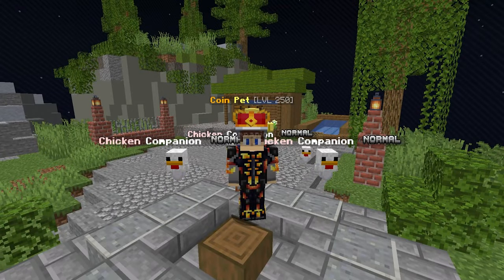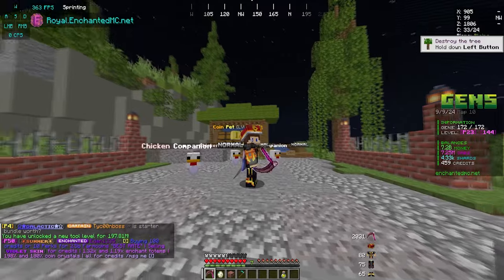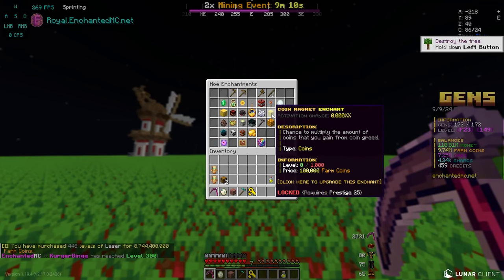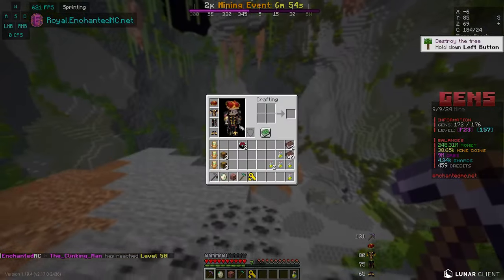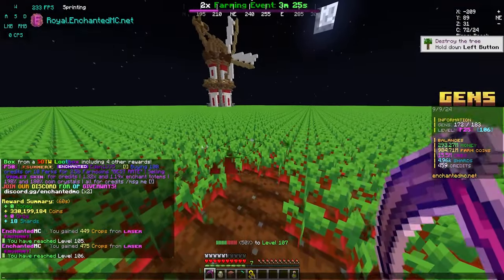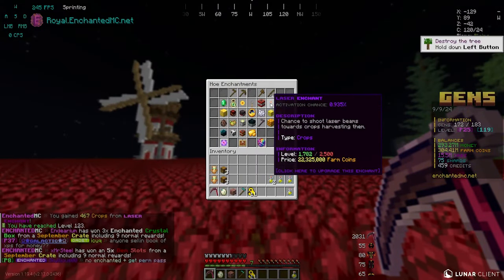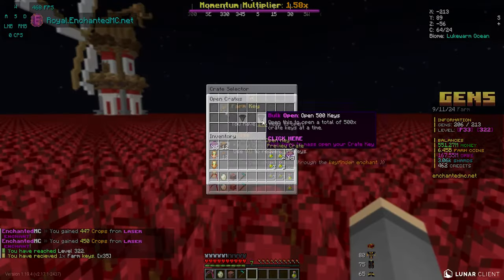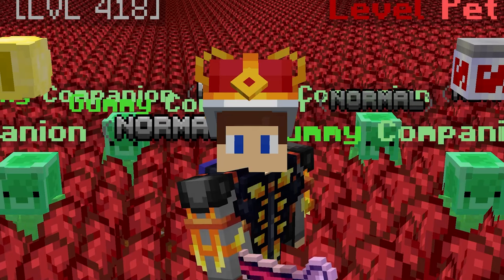CREATING THE BEST *BILLION* DOLLAR GEN FARM! (F2P) | Tycoon Gens | EnchantedMC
CREATING THE *BEST* BILLION DOLLAR GEN FARM
Server | Royal.EnchantedMC.Net (Gens Realm)
Bedrock IP | bedrock.enchantedmc.net
Bedrock Port | 19132
FOLLOW MY OTHER SOCIAL MEDIA!